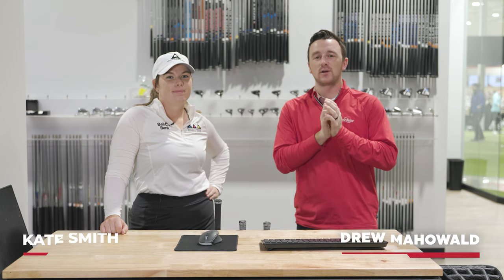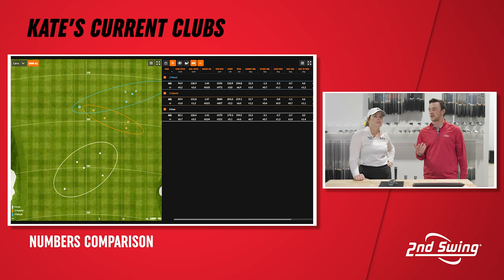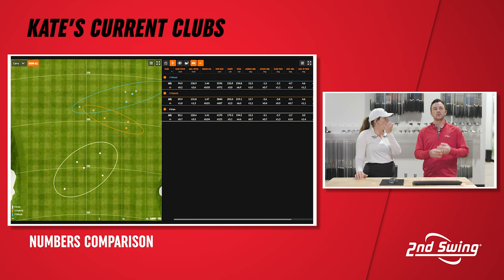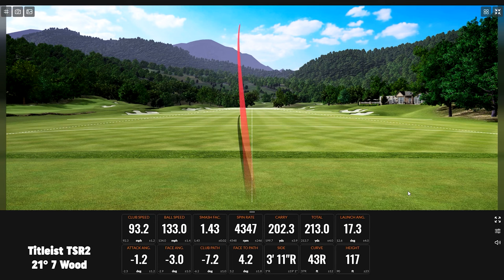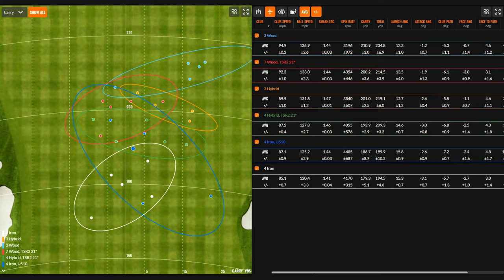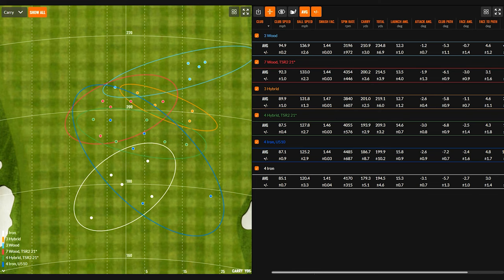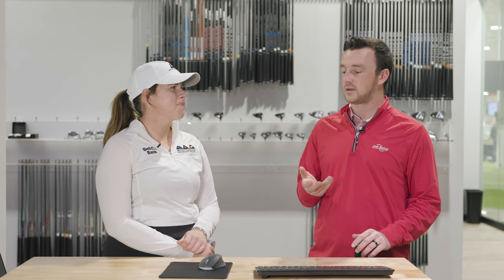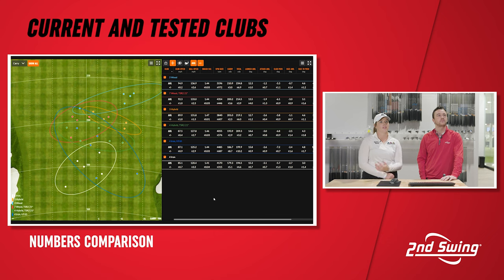Golf Club Gapping Session w/ Pro Golfer Kate Smith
Golf club gapping is discussed in virtually every fitting at 2nd Swing. Understanding how far each club in the bag goes is essential to playing good golf and shooting low scores. Kate Smith, a pro golfer on the Epson Tour, knows this all too well. She has recently discovered an area in her bag where the golf club gapping could be better -- so she stopped by 2nd Swing for a golf club gapping session.

In this video, Kate Smith and 2nd Swing's Drew Mahowald conduct a golf club gapping session around the top of her bag to see what improvements could be made to her golf clubs.